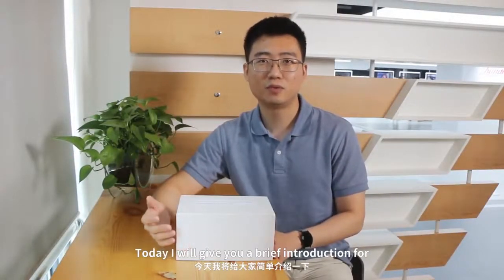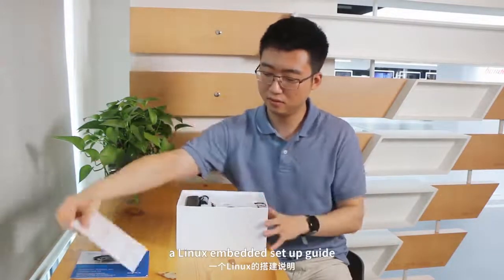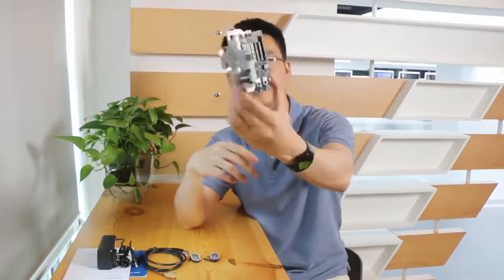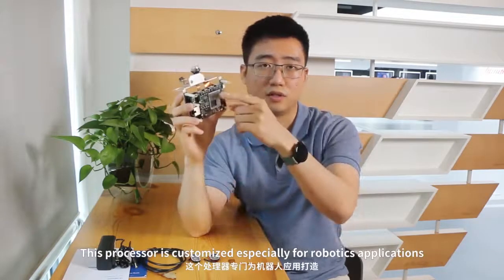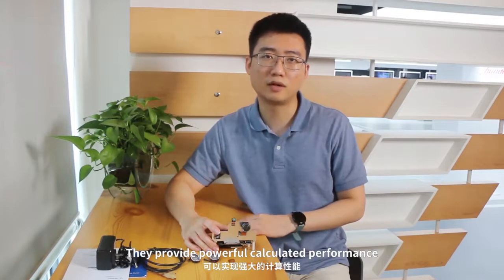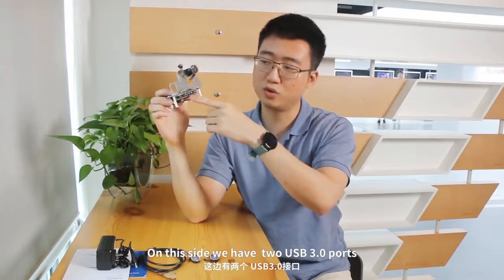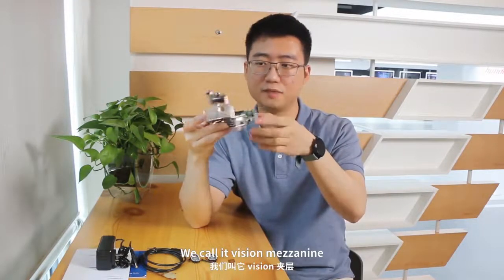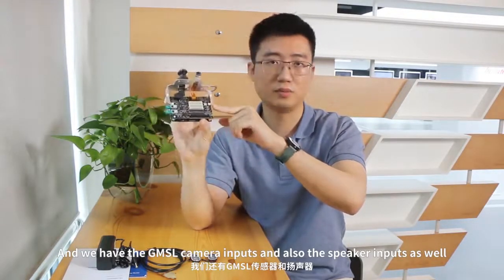Qualcomm® Robotics RB5 Robotics Platform | Unboxing Qualcomm® Robotics RB5 Development Kit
Based on the Qualcomm® QRB5165 Robotics SoC, the Qualcomm® Robotics RB5 Development kit contains a robotics-focused development board and compliant with the 96Boards open hardware specification which supports a broad range of mezzanine-board expansions for rapid prototyping.